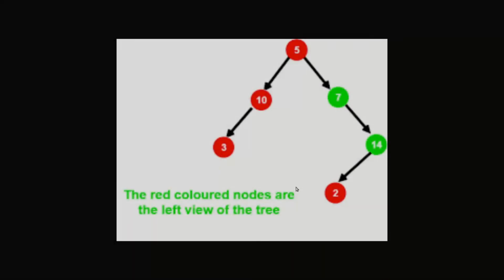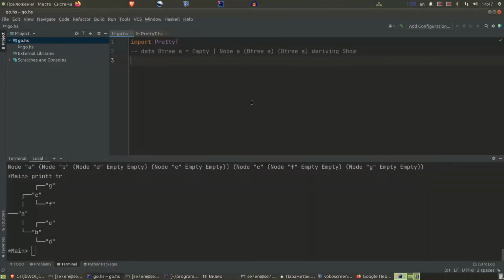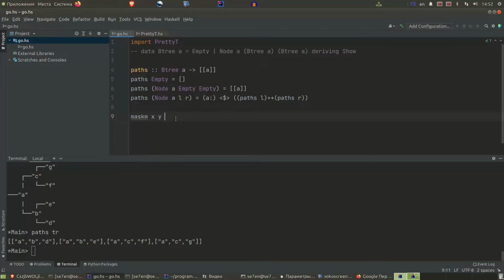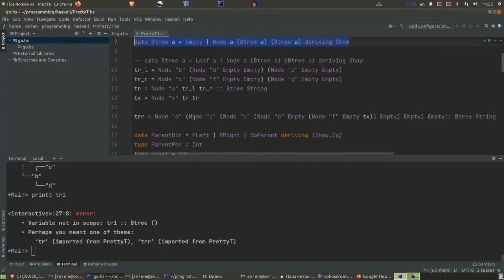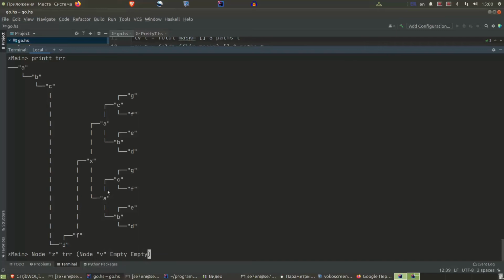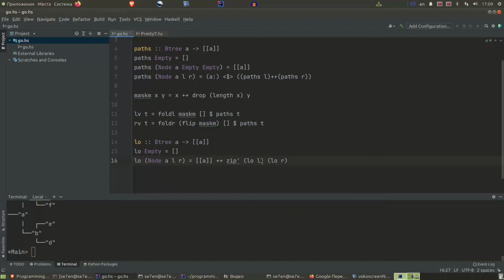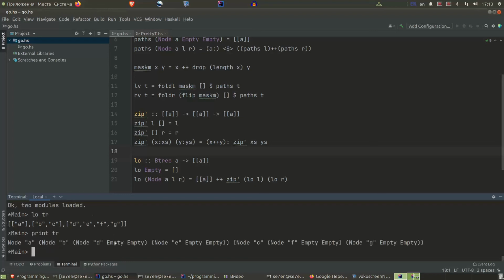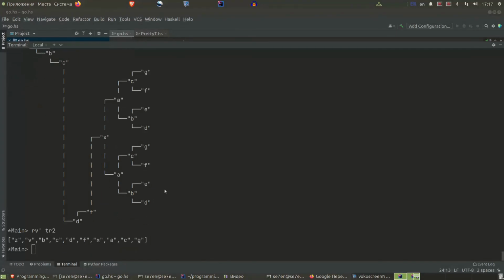left anf right view of a binary tree in haskell (popular interview question in amazon, facebook)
Popular interview question in microsoft, google, amazon, facebook
Left view of a binary tree
Right view of a binary tree
3:06 Left and right view of a binary tree implementation with all paths function
14:20 Left and right view of a binary tree implementation with zip function